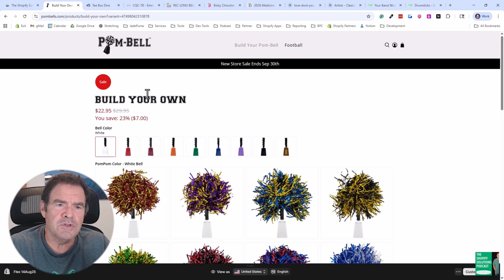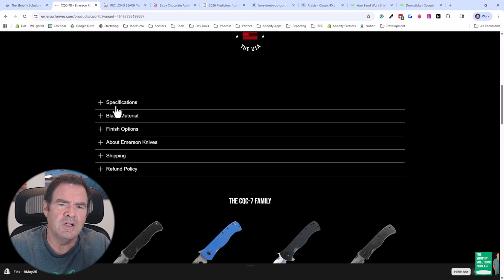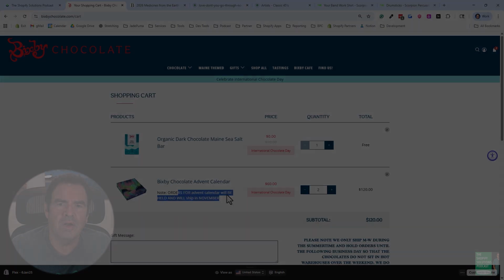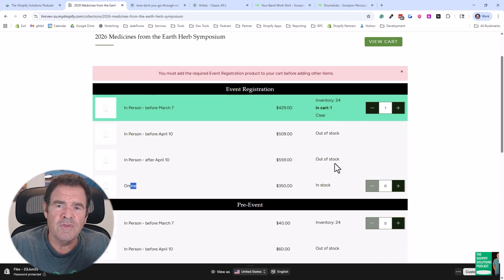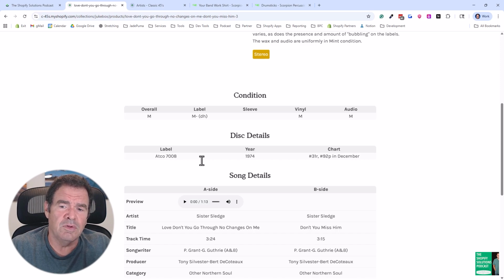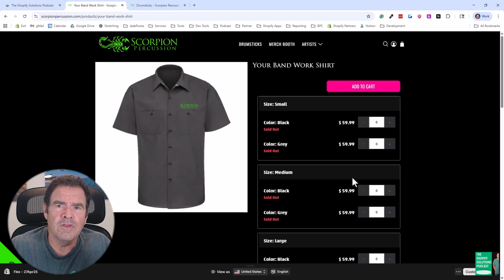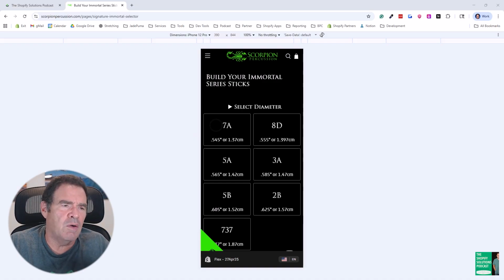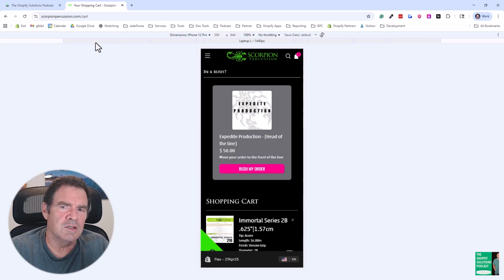Episode 168 - DIY Shopify: Adding Missing Features with Theme Code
9/17/25

Episode Summary

See how Shopify store owners can use custom theme code to add missing features or enhance their store’s functionality. Host Scott Austin shares real client examples from recent projects to demonstrate small but impactful theme edits—like hiding product photos, making product forms full-width, and customizing experiences when using product options apps. The episode emphasizes that while themes are flexible, adding custom code can efficiently and cost-effectively address unique business needs.

Show Links

Transcript & Video